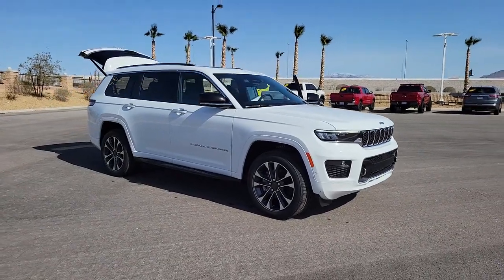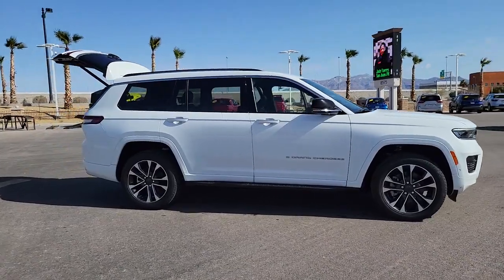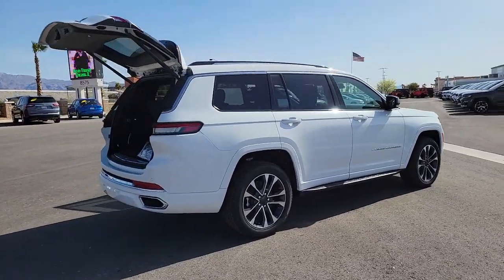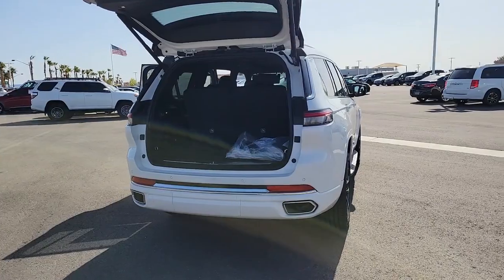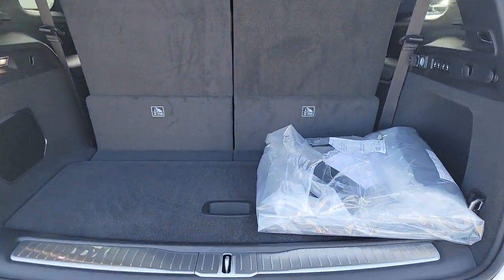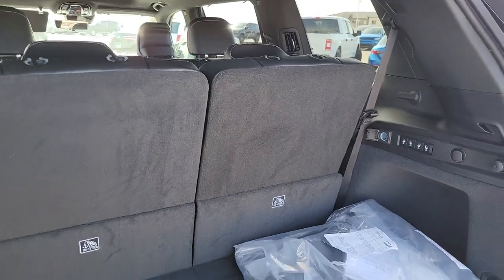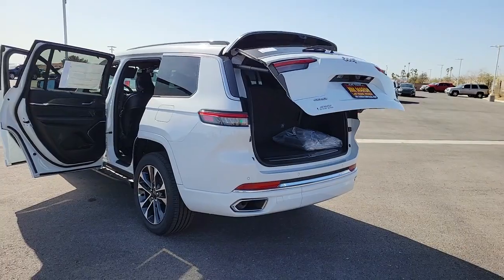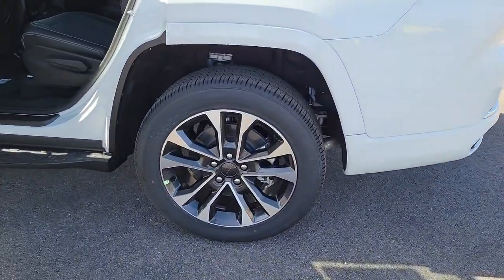2023 Jeep Grand_Cherokee_L North Las Vegas, Paradise, Henderson, Boulder City, Summerlin South, NV J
Bright White Clearcoat New 2023 Jeep Grand_Cherokee_L Overland available in Las Vegas, Nevada at Jim Marsh Chrysler Jeep. Servicing the Paradise, Henderson, Boulder City, Summerlin South, NV area.

8575 W. Centennial Pkwy

Recent Arrival!brbr$4000 off MSRP!brbrFirst years maintenance included with purchase of every new Chrysler or Jeep vehicle! This 2023 Bright White Clearcoat Jeep Grand Cherokee L Overland 4WD is well equipped and includes these features and benefits: Luxury Tech Group IV (2nd Row Manual Window Shades ATC w/4 Zone Temp Control Driver Power Seat Back Massage Front Passenger Power Seat Back Massage Nappa Leather Seats (TL) Passenger Seat Memory Power Adjust 12-Way Driver Seat Power Adjust 12-Way Front Passenger Seat Rearview Autodim Digital Display Mirror and Wireless Charging Pad) Quick Order Package 25N 10 Speakers 3.45 Rear Axle Ratio 3rd row seats: split-bench 4-Wheel Disc Brakes ABS brakes Active Noise Control System Adaptive suspension Air Conditioning Alloy wheels AM/FM radio: SiriusXM with 360L Anti-whiplash front head restraints Audio memory Auto High-beam Headlights Auto-dimming door mirrors Auto-dimming Rear-View mirror Auto-leveling suspension Automatic temperature control Brake assist Bumpers: body-color Compass Delay-off headlights Driver door bin Driver vanity mirror Dual front impact airbags Dual front side impact airbags Electronic Stability Control Emergency communication system Four wheel independent suspension Front anti-roll bar Front Bucket Seats Front Center Armrest w/Storage Front dual zone A/C Front fog lights Front License Plate Bracket Front reading lights Fully automatic headlights Garage door transmitter Heated door mirrors Heated front seats Heated rear seats Heated steering wheel Illuminated entry Knee airbag Low tire pressure warning Memory seat MOPAR Black Side Steps Nappa Leather Seats Navigation System Normal Duty Suspension Occupant sensing airbag Outside temperature display Overhead airbag Overhead console Panic alarm Passenger door bin Passenger vanity mirror Power door mirrors Power driver seat Power Fold Seatbacks Power Liftgate Power moonroof Power passenger seat Power steering Power windows Radio data system Radio: Uconnect 5 Nav w/10.1 Display Rain sensing wipers Rear air conditioning Rear anti-roll bar Rear reading lights Rear window defroster Rear window wiper Reclining 3rd row seat Remote keyless entry Roof rack: rails only Security system Speed control Speed-Sensitive Wipers Split folding rear seat Spoiler Steering wheel memory Steering wheel mounted audio controls Tachometer Telescoping steering wheel Tilt steering wheel Traction control Trip computer Turn signal indicator mirrors Variably intermittent wipers Ventilated front seats Voltmeter and Wheels: 20 x 8.5 Machined Face Aluminum.brbrbrCall today to schedule your test drive! *MSRP is the Manufacturers Suggested Retail Price (MSRP) of the vehicle. It does not include any taxes fees or other charges. * Pricing provided may vary significantly between website and dealer as a result of supply chain constraints. Pricing shown is non-binding and does not constitute an offer. Contact your dealer for updated vehicle pricing. Dealer pricing plus reconditioning fees on all preowned vehicles Love Your Car Care Package which includes: BT Series security catalytic converter protection key replacement door edge guards on all preowned vehicles and market adjustments on new vehicles. You may not qualify for the offers incentives discounts or financing. Offers incentives discounts or financing are subject to expiration and other restrictions. See dealer for qualifications and complete details. * Images prices and options shown including vehicle color trim options pricing and other specifications are subject to availability incentive offerings current pricing and credit worthiness. * In transit means that vehicles have been built but have not yet arrived at your dealer. Images show
Quick Order Package 25N|3.45 Rear Axle Ratio|Wheels: 20 x 8.5 Machined Face Aluminum|Nappa Leather Seats|Nappa Leather Seats (TL)|Normal Duty Suspension|Front License Plate Bracket|Luxury Tech Group IV|Radio: Uconnect 5 Nav w/10.1 Display|MOPAR Black Side Steps|Front Passenger Power Seat Back Massage|Driver Power Seat Back Massage|Power Fold Seatbacks|2nd Row Manual Window Shades|Rearview Aut